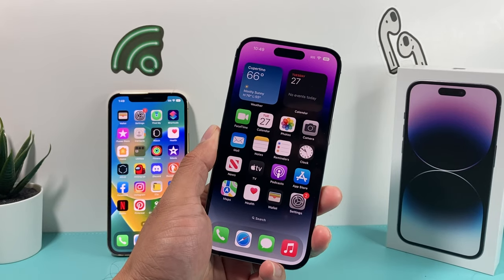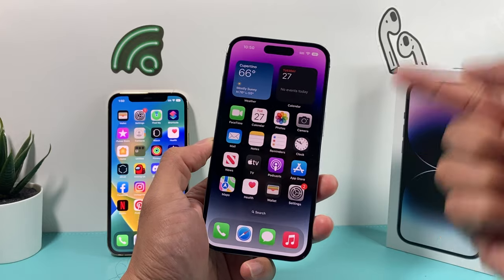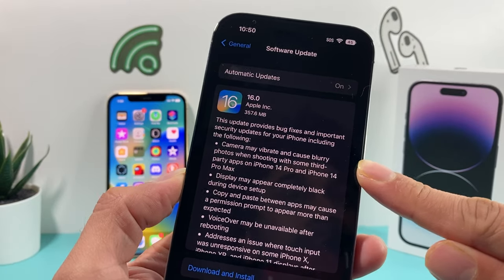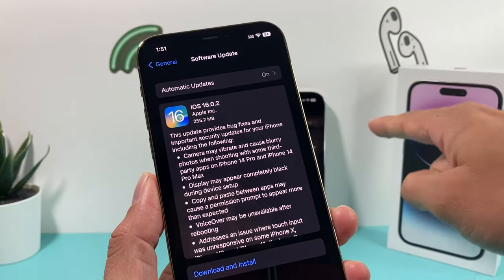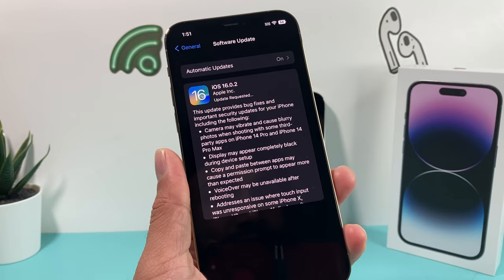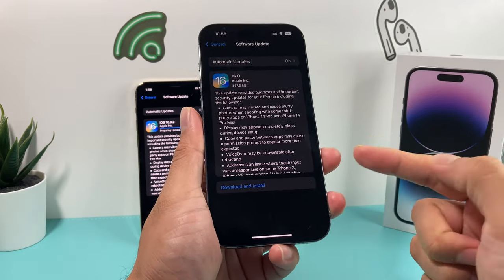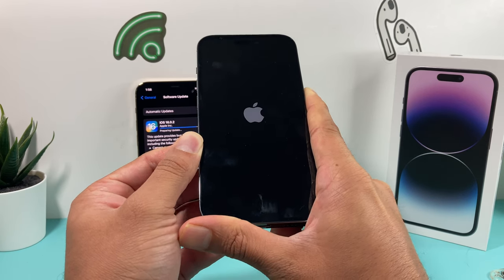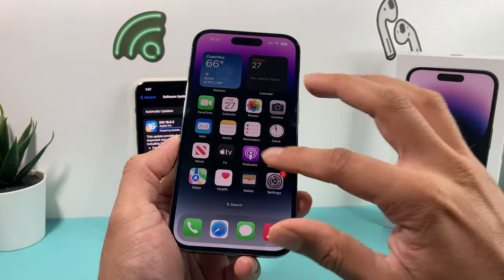iPhone 14 Pro / Max Camera Shaking / Vibrating / Blurry Photos (FIXED)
Apple has just released the software update iOS 16.0.2 for iPhone 14 Pro / iPhone 14 Pro Max camera vibrating, shaking or blurry photos bug that impacted third party apps when using the iPhone camera. In the software update, it says the solution when camera vibrate and cause blurry photos when shooting with some third-party apps on iPhone 14 Pro and iPhone 14 Pro Max. After updating, you should also do a force restart to complete fix the iPhone 14 Pro / 14 Pro Max camera not working correctly. This will also fix other iPhone models like the iPhone 13 Pro / 13 Pro Max / iPhone 12 Pro / 12 Pro Max / iPhone 12 / iPhone 11 / 11 Pro / 11 Pro Max / iPhone XS Max and even older models.